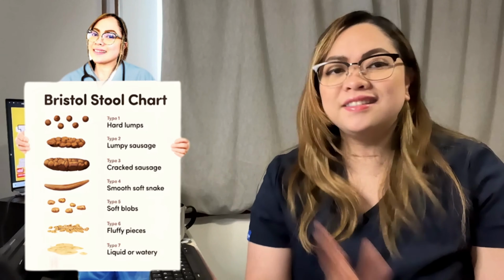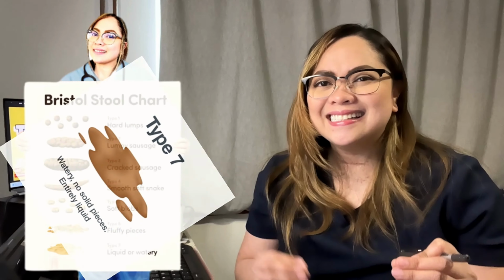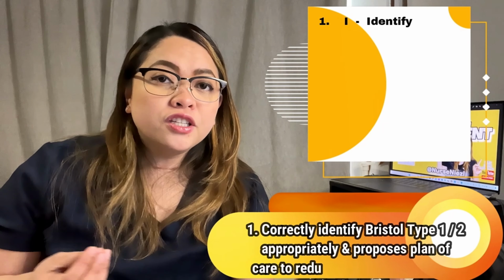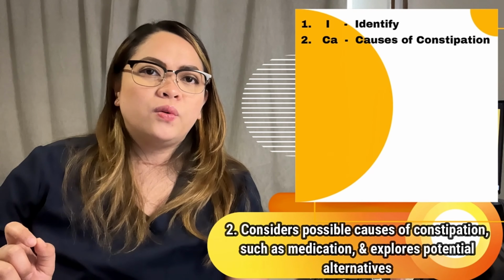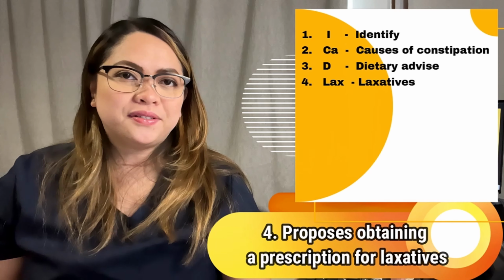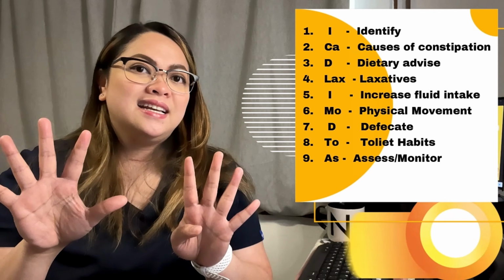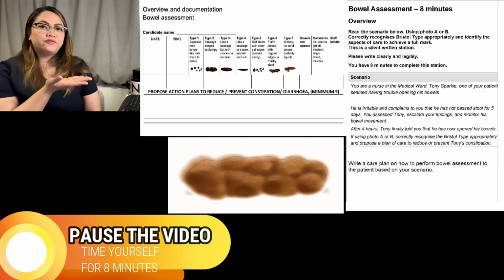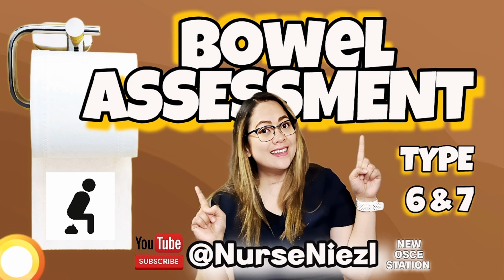BOWEL ASSESSMENT: TYPE 1&2 (NMC OSCE) 2023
Hello beautiful people and to all the nurse champions out there.

To those of you who are about to take the UK NMC Exam, this channel can help you prepare and pass your OSCE Exam.
This video will show you how to do the Bowel Assessment Station Part A.
Here we discussed about the Bristol Stool Type 1 & 2 which is the Constipation Scenarios.
This station should be done within 8 minutes.

Video Content:
00:00 - 00:43   Intro
00:44 - 02:34   Bowel Assessment
02:35 - 03:57   Understanding Bristol Stool Chart
03:58 - 05:13   PART A (Constipation)
05:14 - 15:44   Marking Criteria
15:45 - 20:23   Sample Scenario & Answers
20:24 - 20:34   PART B (Diarrhea )
20:34 - 22:08   Outro

I hope this video can help nurses from all over on becoming UK Registered Nurse.

This Channel evolves on different things. I just wanted to become a nurse vlogger.
 Start small and work my way through it. Most of the videos I uploaded are about helping others become a Registered Nurse here in the UK.
How to live and work abroad, literally just showing my everyday life and struggles as a nurse.
 Living abroad means I have to leave my family back home.
This is one way of updating them and showing them my day to day life. As said earlier, I am new to making content, that is why I post atleast once a week.

Life is a bit busy and I am a full time nurse but I will try my best to upload more videos as often as I can. Rest assured these videos will be fun and enjoyable. And hopefully you'll join me on these journey.
See you on the next vid!

New Vlogger Vlogging Work Live, Love, Life Nurse Registered Nurse UK Life Nurse in the UK Content Digital Marketing OSCE Nursing Travel Fun Funny Struggles Vlogging Equipments JenuinhappiNiz Happiness